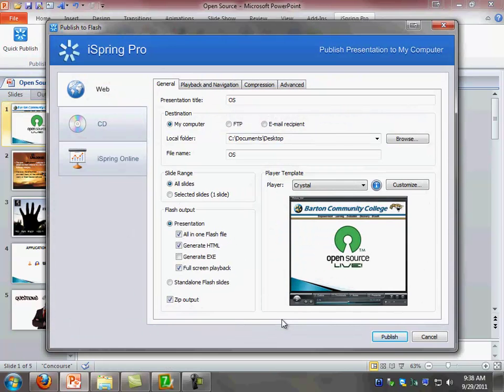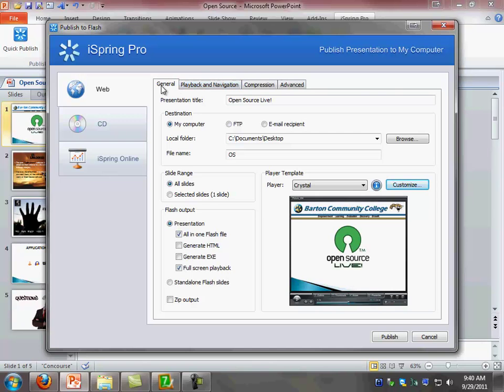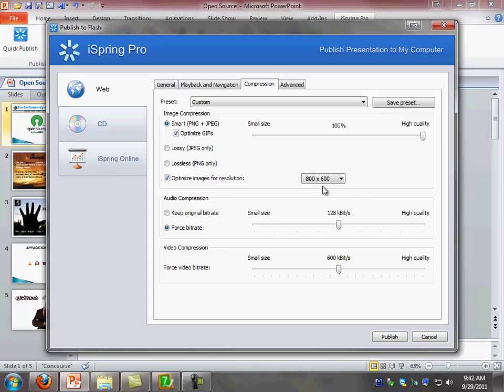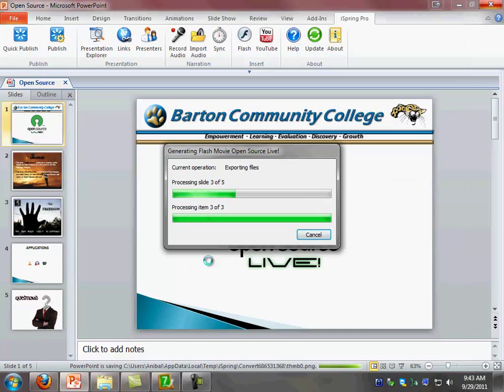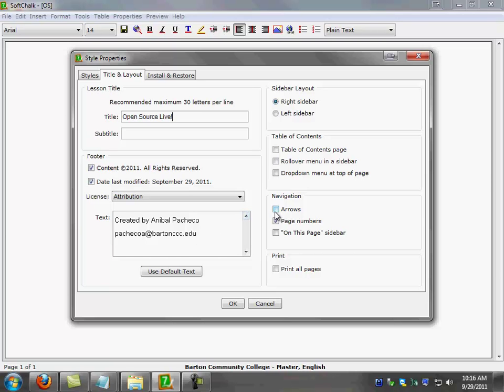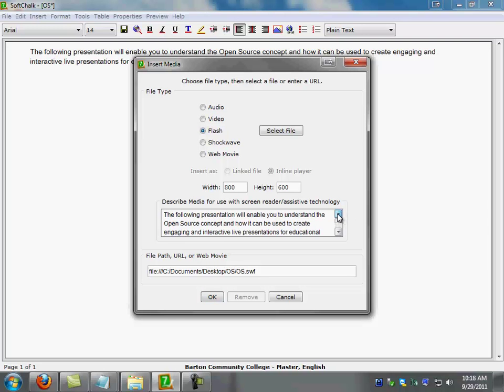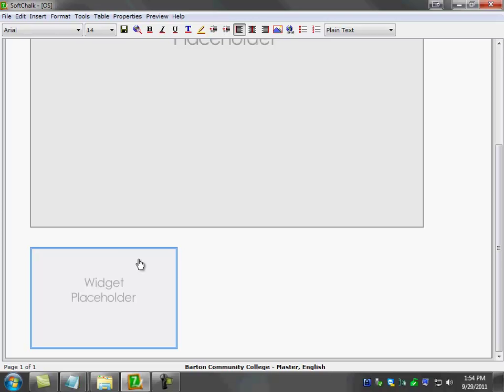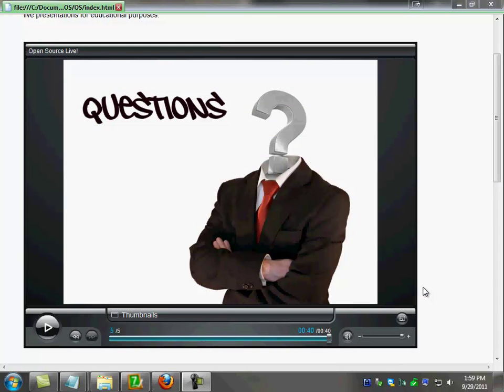iSpring to SoftChalk Tutorial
Tutorial for the use of iSpring and SoftChalk